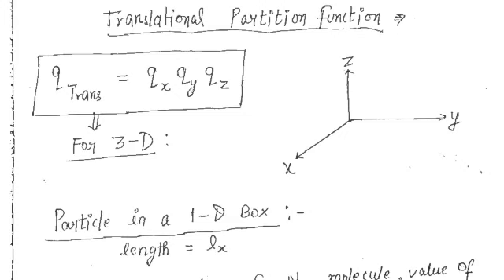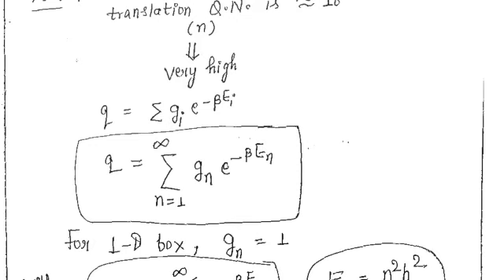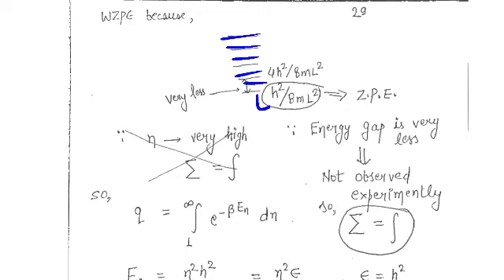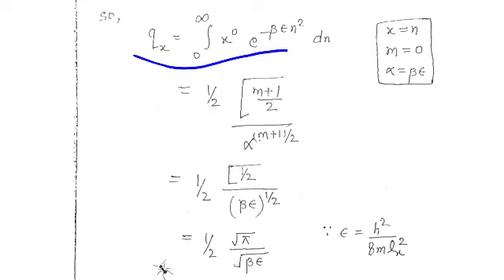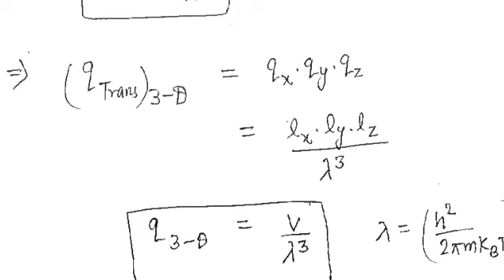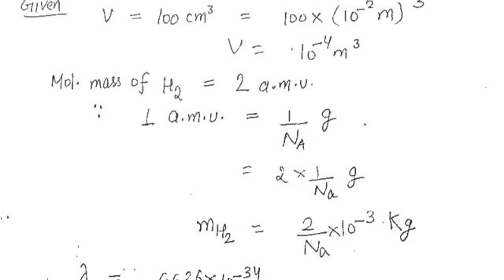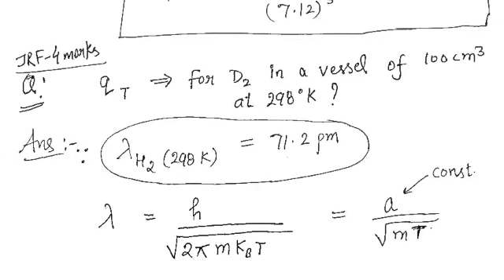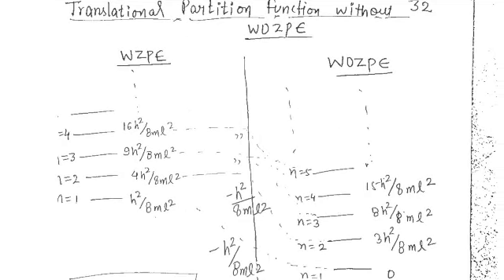NET-CHEMISTRY | Molecular Translational Partition Function | Thermal De-Broglie Wavelength